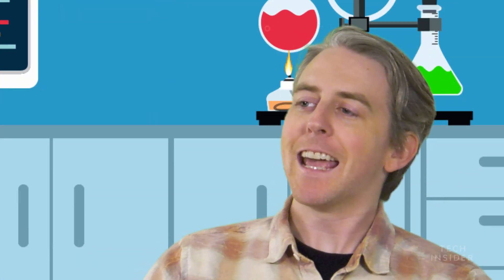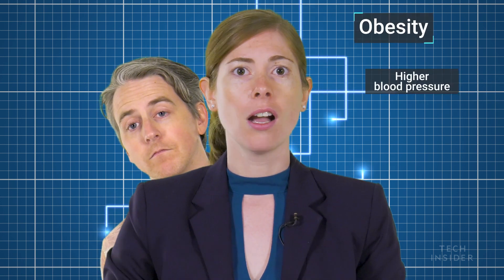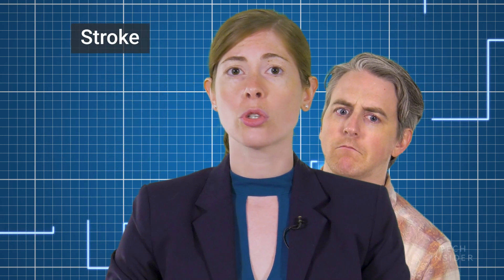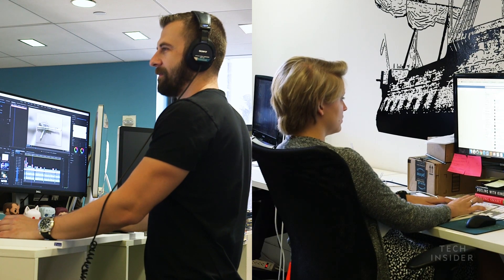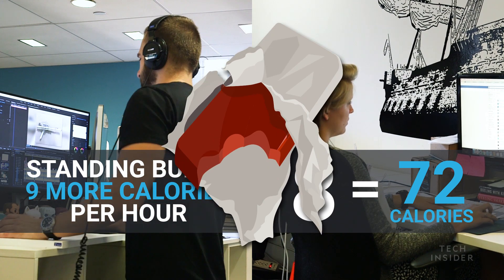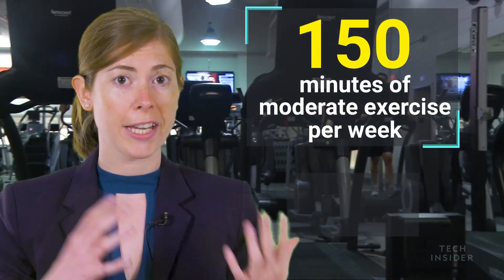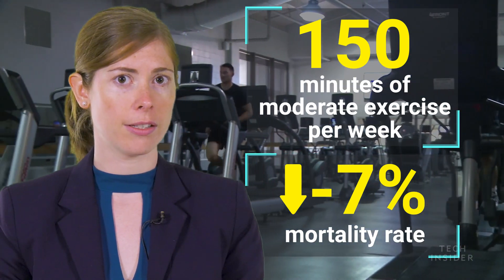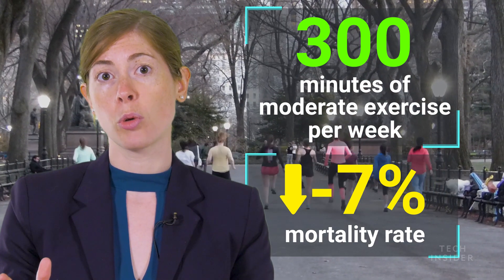The science of why sitting all day is bad for your health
Is sitting all day at work slowly killing you? The simple answer is yes. Staying in a fixed position for extended durations can have serious adverse effects on your health.

In this episode of the Facebook series, "Science the $#!* out of it," Joe Avella and Jessica Orwig talk about what happens inside your body when you sit or stand all day.

Sitting in a stationary position every day can increase your risk of high blood pressure and abnormal cholesterol levels. It may even cause premature death due to cardiovascular disease or certain types of cancer.

Also, it turns out that standing all day isn’t that much healthier than sitting all day and can cause similar health effects. But there is a silver lining: it’s not that hard to counteract.

Learn more on how to combat sitting or standing all day on this episode of "Science the $#!* out of it."